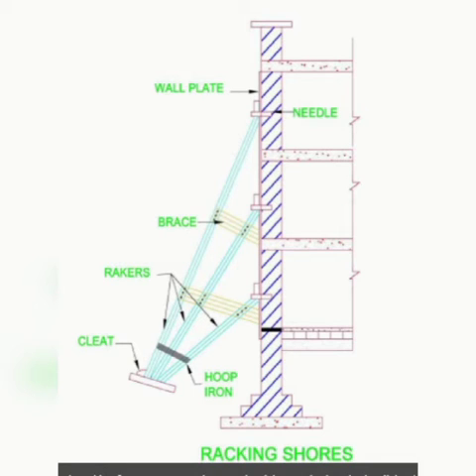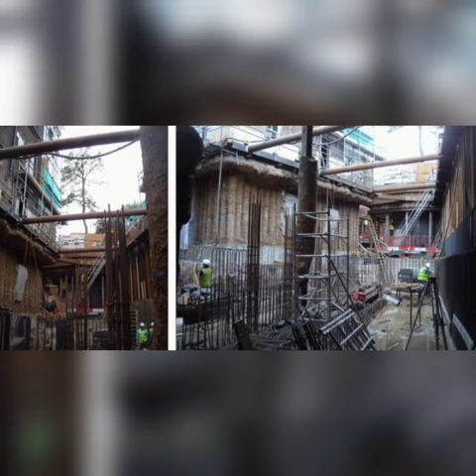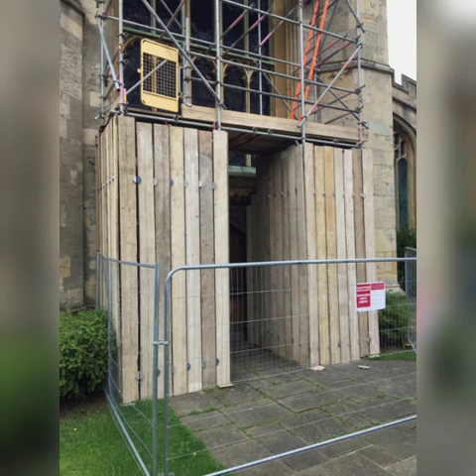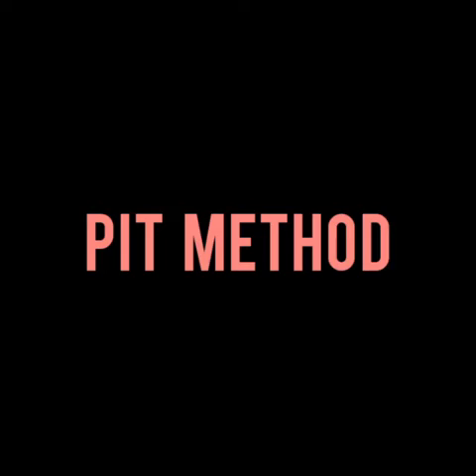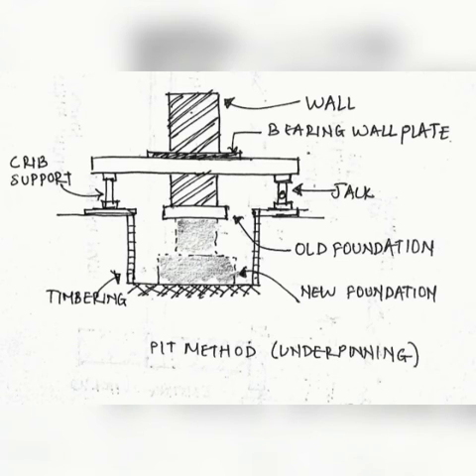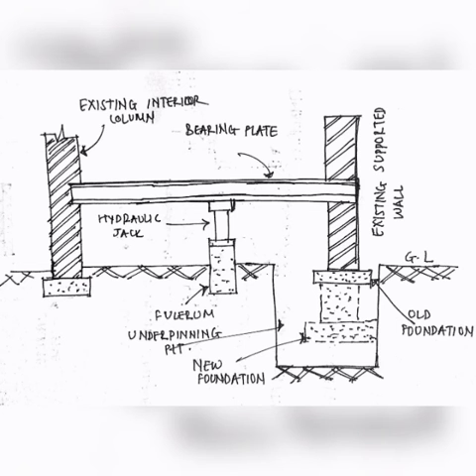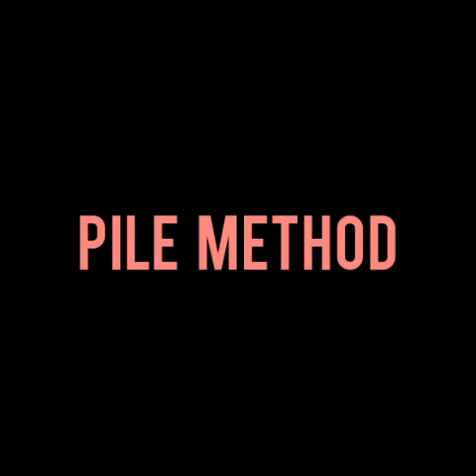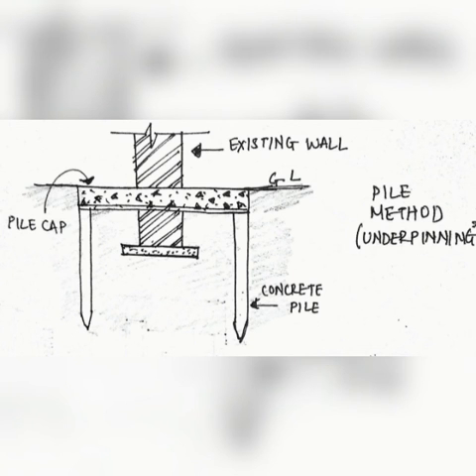Building Construction scaffolding and underpinning